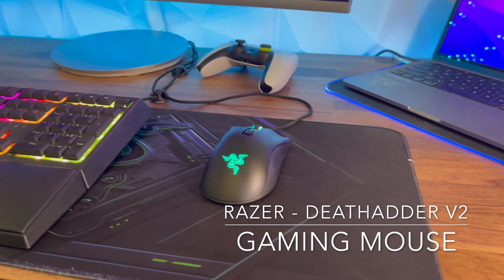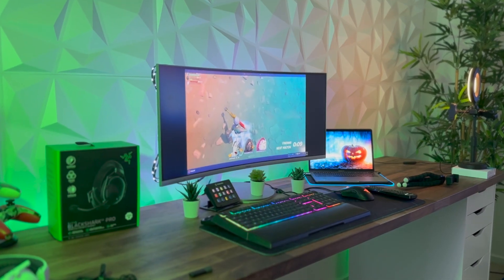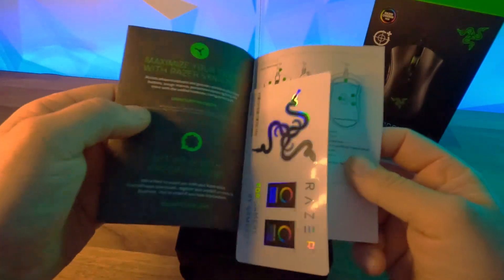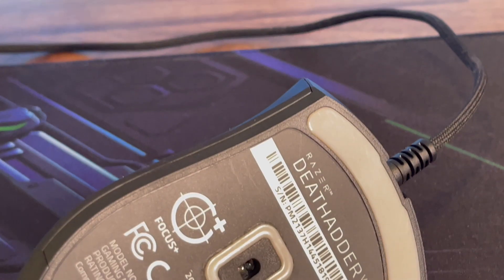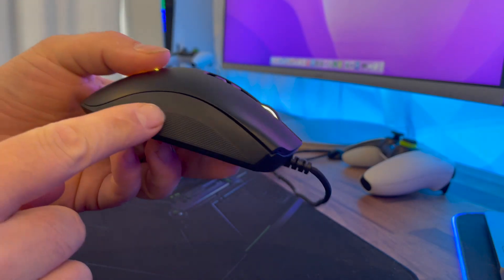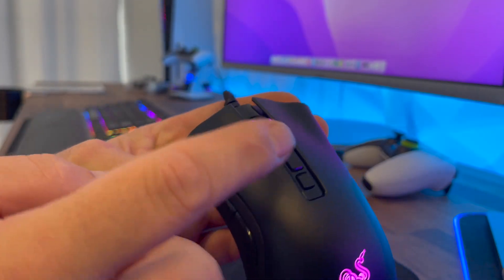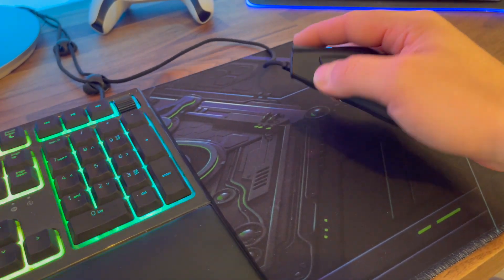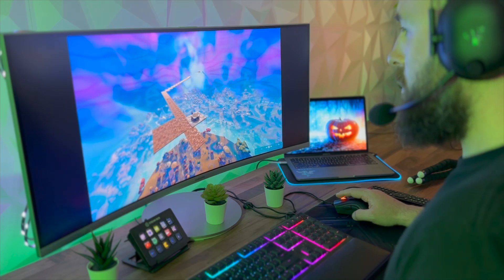Unboxing the RAZER Deathadder V2 gaming mouse testing with MacBook Pro quality or not?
Hi guys, I’m this video we unbox and test out the  RAZER Deathadder V2 gaming mouse testing with MacBook Pro quality or not?

Use code YEETBURGER in the Epic games item shop!

Want the fastest internet in Australia? - Save $50 and use the referal code 7942337